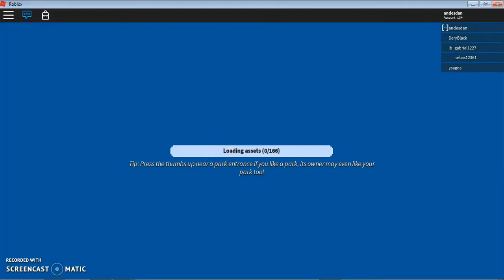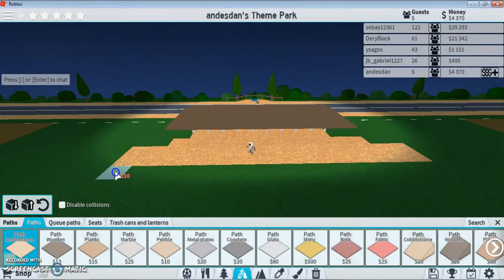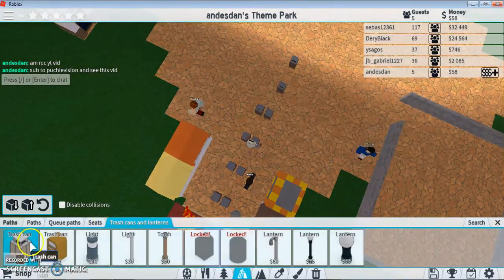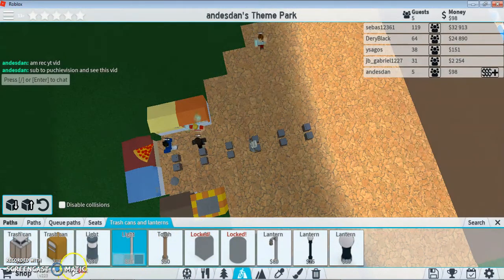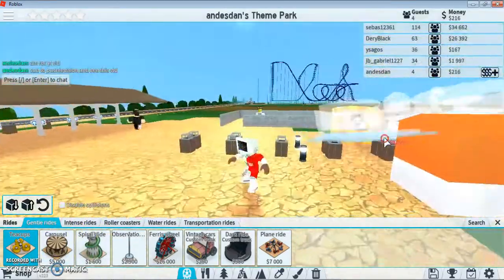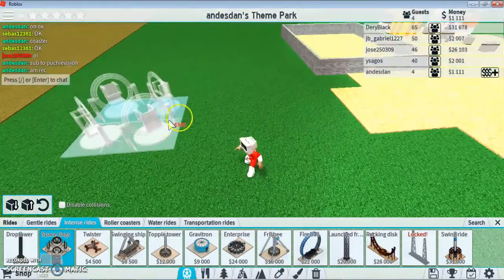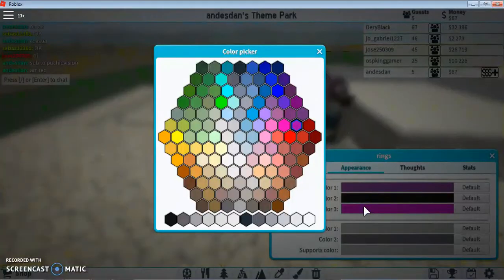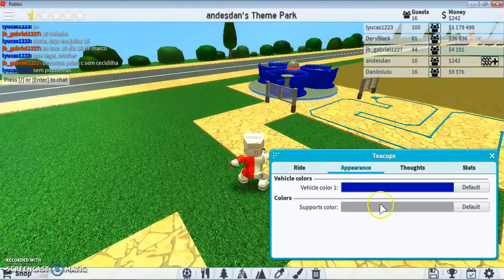THEME PARK TYCOON 2 EP 3 Roblox